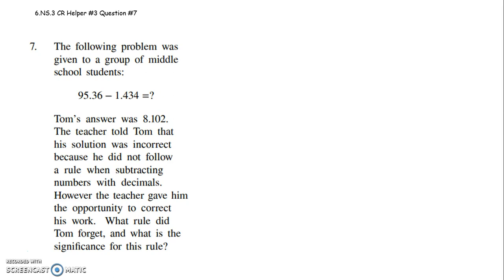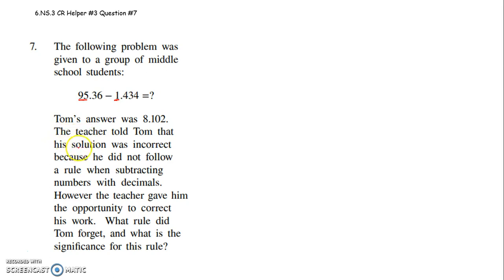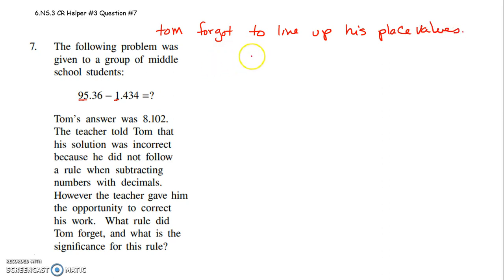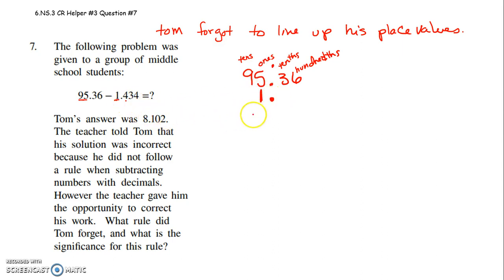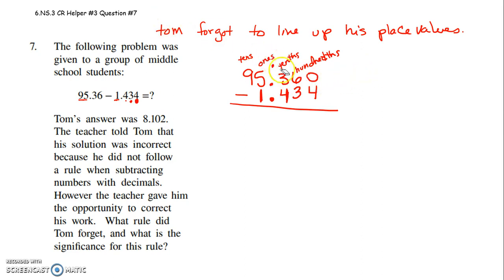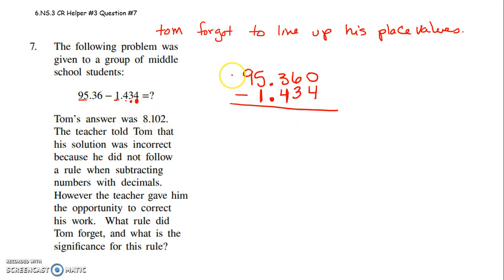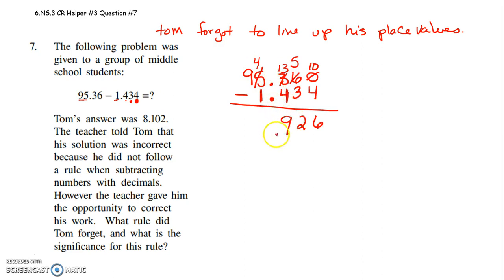6 NS 3 Grade 7 CR helper #3 Question #7